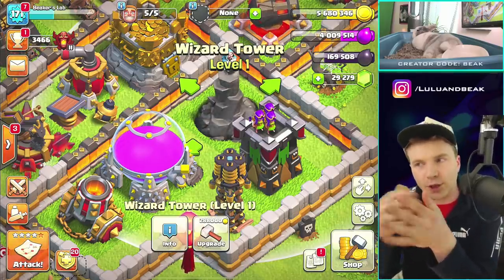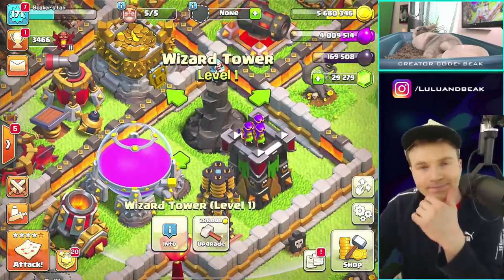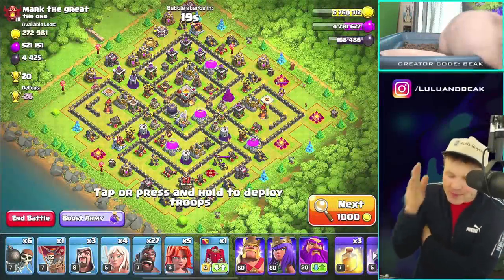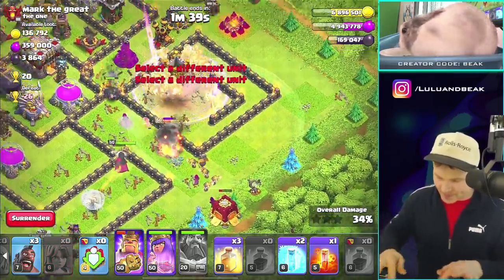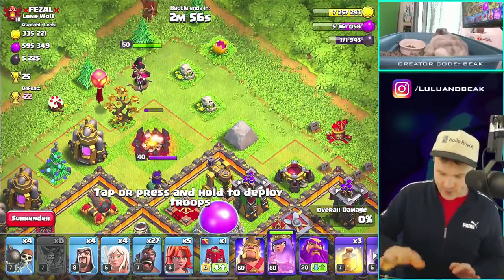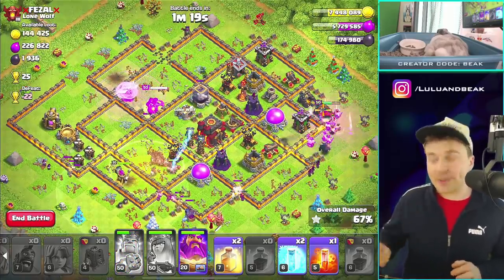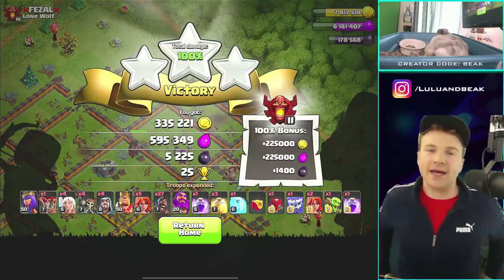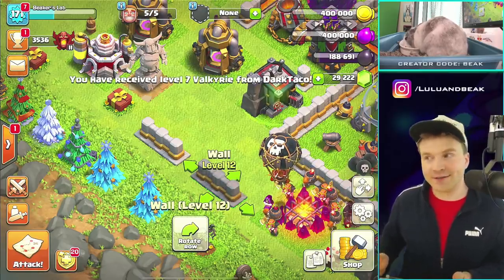WELL, I TRIED.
▶️ It's Clash of Clans on Beaker's Lab! Sometimes you're trying to sit down and chill, but Clash has other plans for you. E N J O Y ! ◀️

WANNA SUPPORT BEAK & LULU? = Use creator code BEAK in the creator boost for any Supercell game! Find it in settings - more settings, and when you make any purchase in the game, it gives us a small reward, that we’ll use for gems, packs, and other ridiculous stuff in future videos!